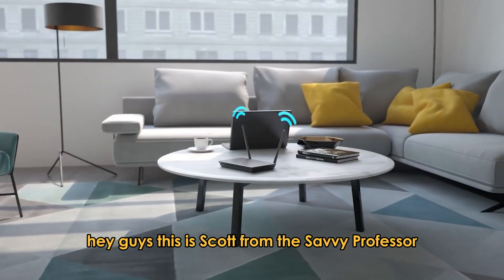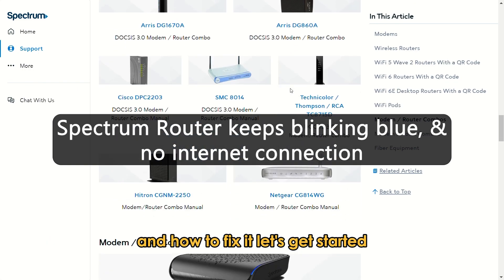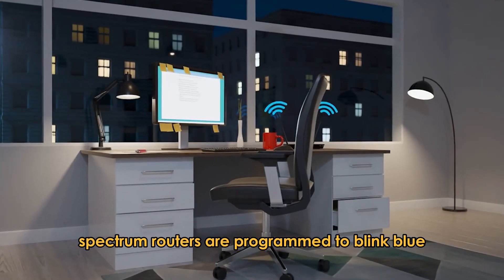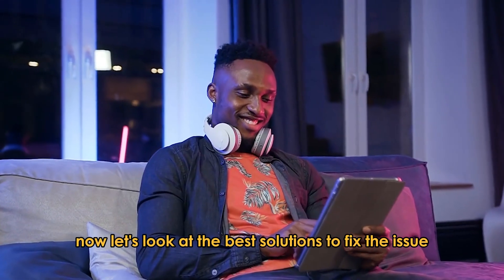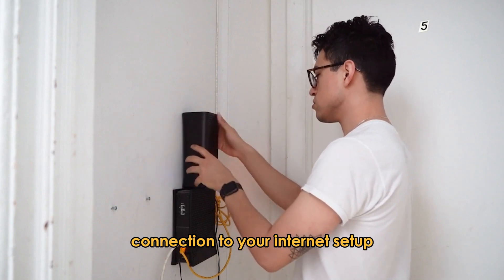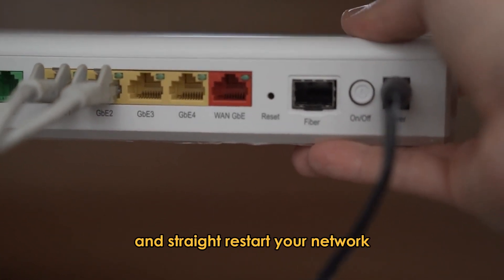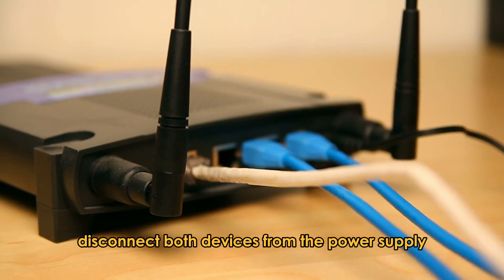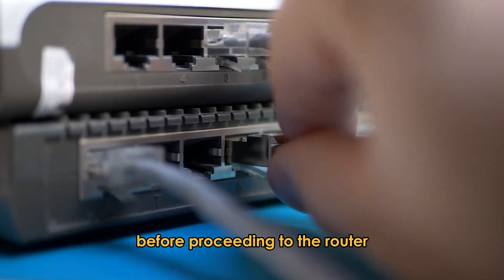How To Fix Spectrum Router Keeps Blinking Blue And No Internet (What Spectrum Blinking Blue Means?)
How To Fix Spectrum Router Keeps Blinking Blue And No Internet (What Spectrum Blinking Blue Means?). In this video tutorial I will show you how to fix Spectrum router keeps blinking blue and no internet.

So, the main reason your router is blinking blue is that it is booting to establish a stable internet connection.
Spectrum routers are programmed to blink blue whenever starting up. Prolonged blinking indicates the device has failed to establish a reliable internet connection.

Now, let’s look at the best solutions to fix the issue:
Check the cables for proper connection
• Assess the coaxial cable connection to your internet setup and tighten it if it is loose.
• Ensure the cable is not damaged at either end and its contact pins are intact and straight.

Restart your network
This is done by power cycling the modem and the router. To do this:
• Disconnect both devices from the power supply, then reconnect after two minutes. Ensure that the modem is connected before proceeding to the router after it booted.
Check for outages if either fix doesn’t address the issue.